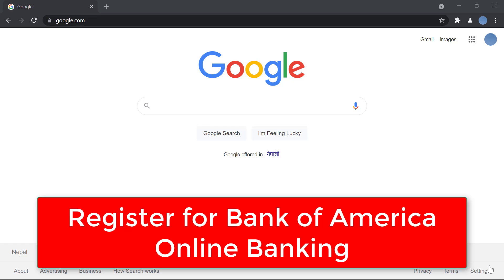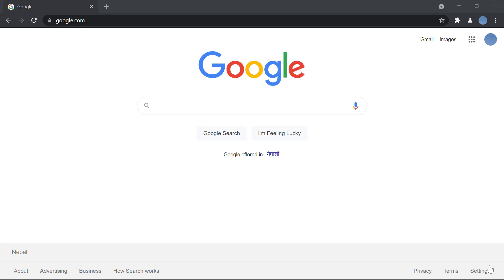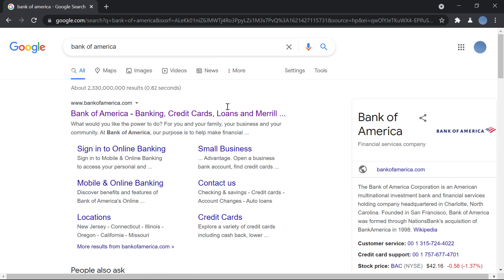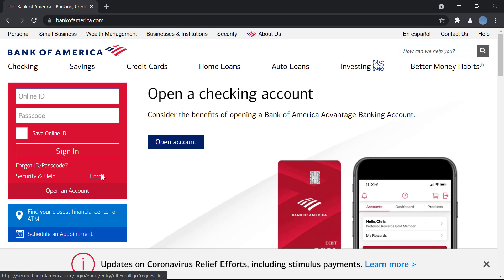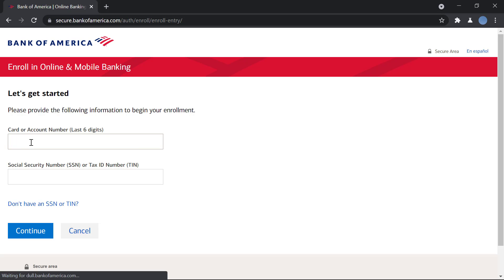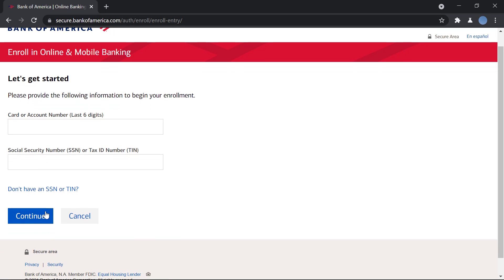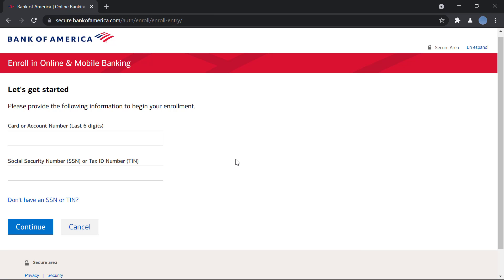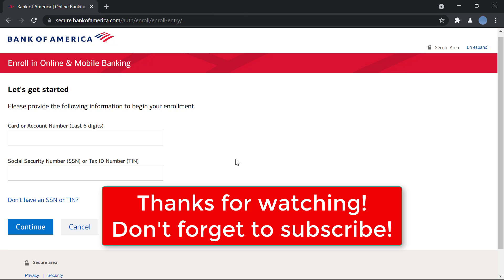Bank of America Online Sign Up: How to Create Bank of America Online Banking Account | boa online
In this video, I'm going to show you how to register for Bank of America online banking, because it's really easy and doesn't take much time.
I'm going to show you how to register for Bank of America online banking. This way you can have access to your account 24/7 without having to go into the branch or pay a fee. It's super easy and it takes just a few minutes so let me walk you through it step by step. Let's get started!